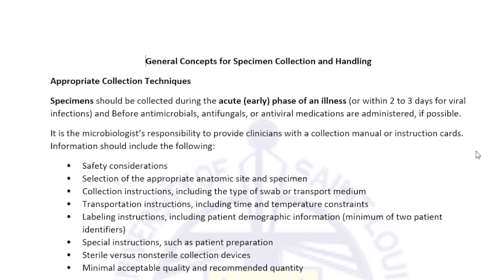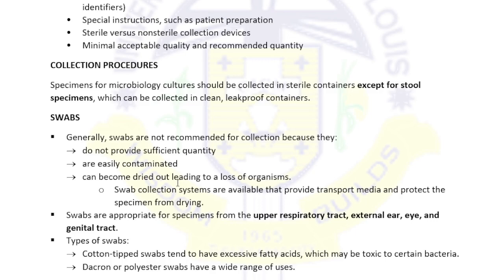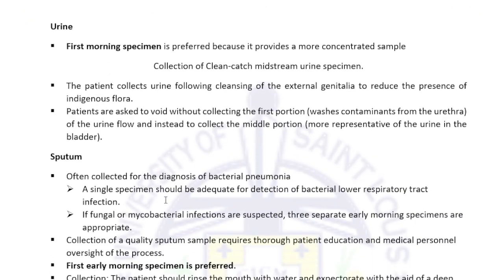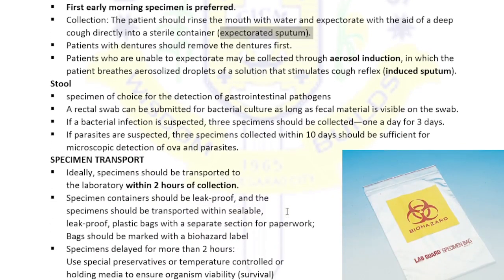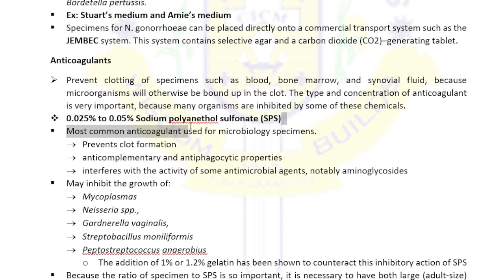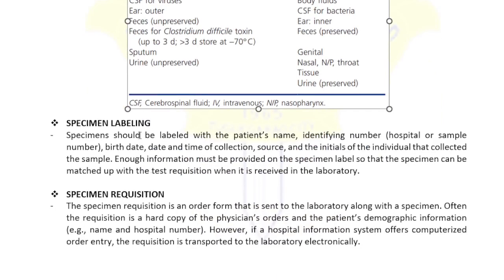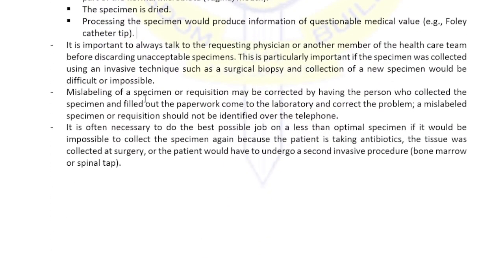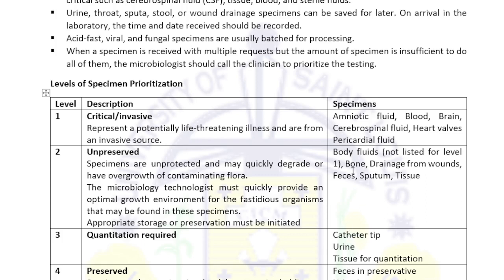specimen collection bacteriology